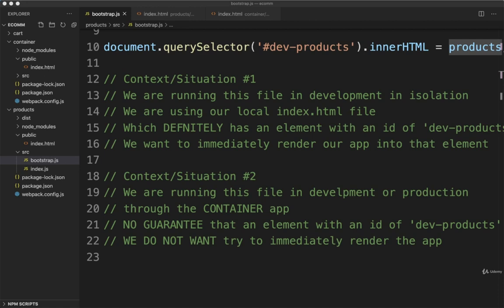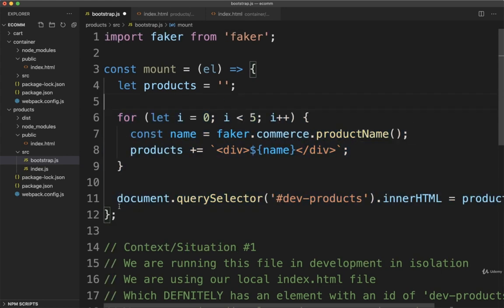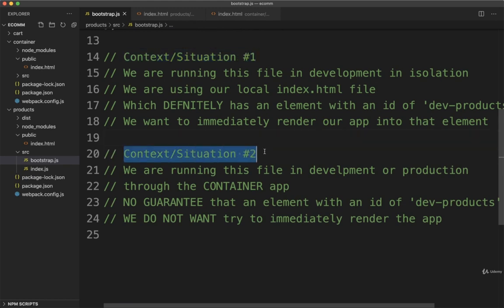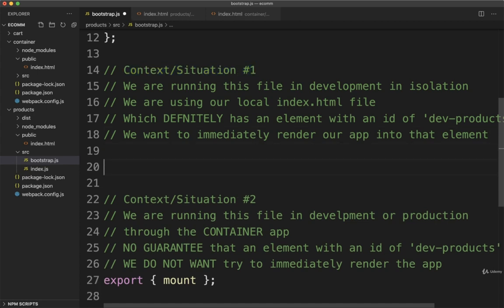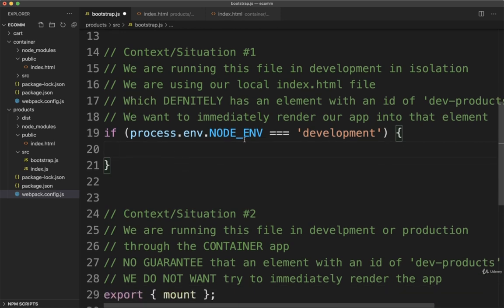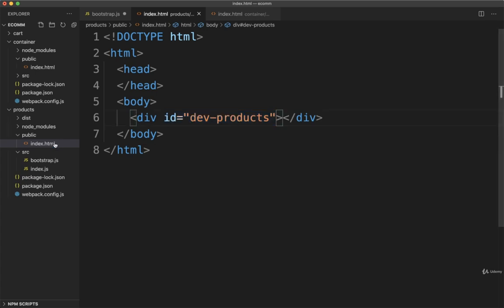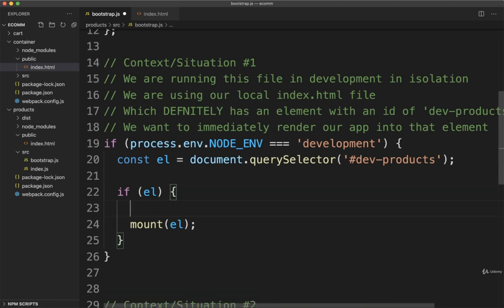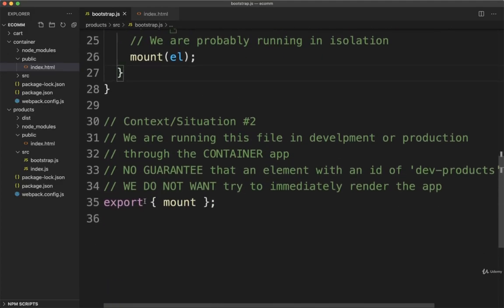023 Refactoring Products